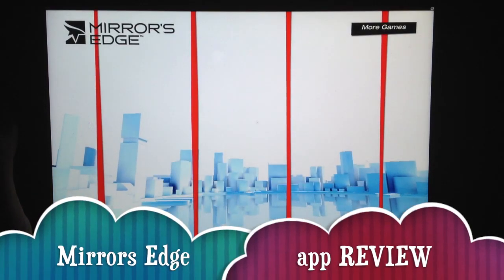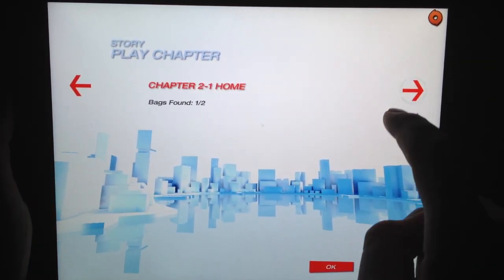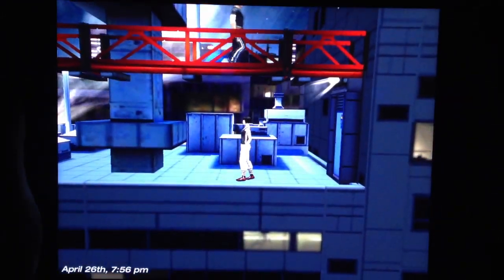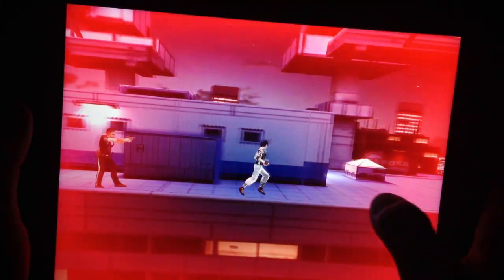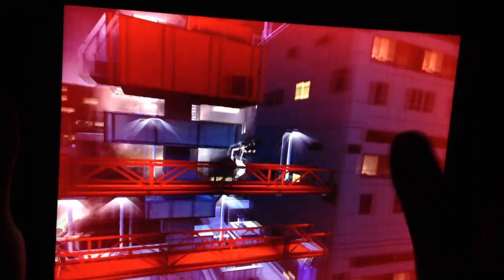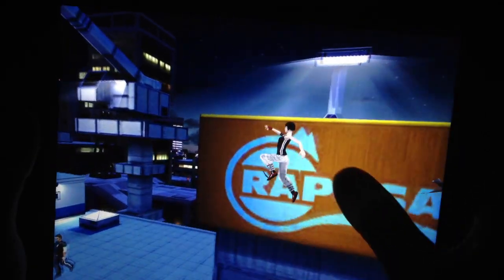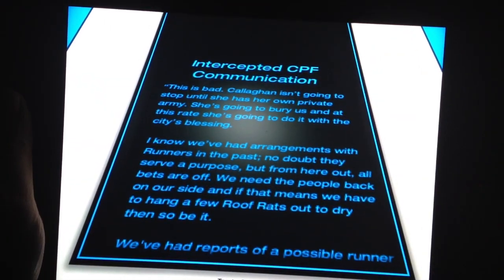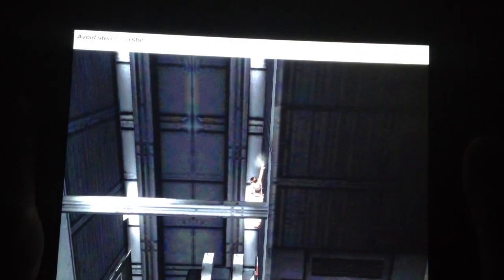Mirrors Edge app Review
Multiplayer game app for iPhone
Action game